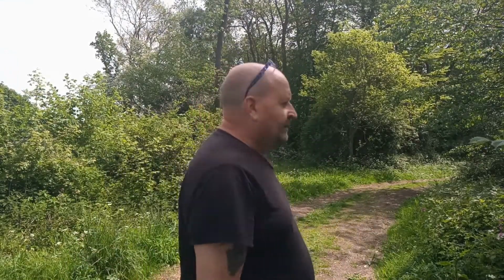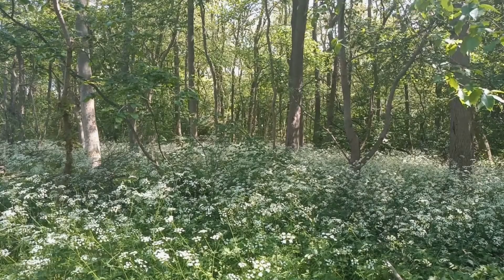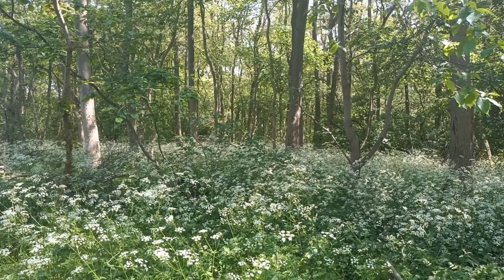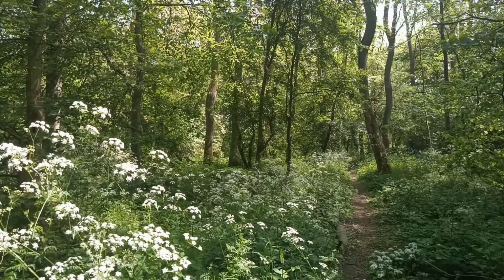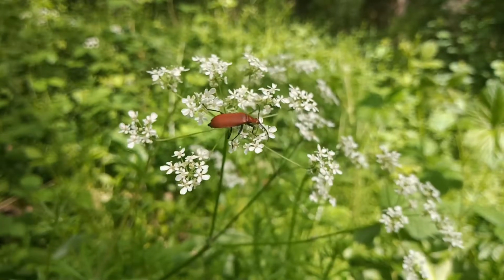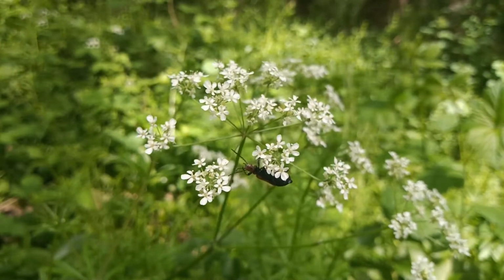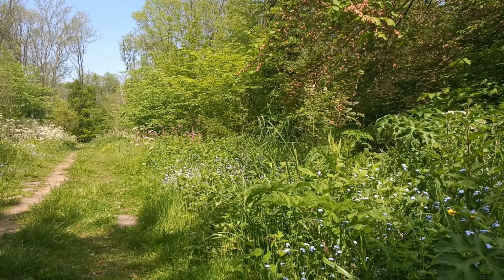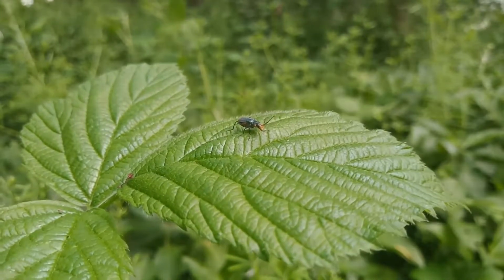The Kirton Cardinal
A relaxing wander around the beautiful Kirton Wood, probably the easiest site to see the Red-headed Cardinal Beetle in Nottinghamshire.